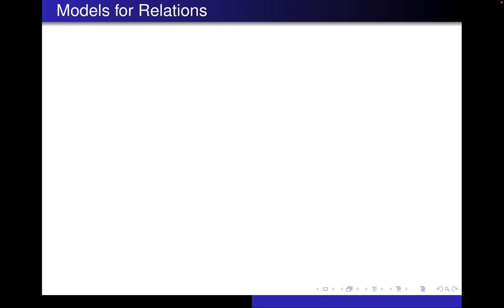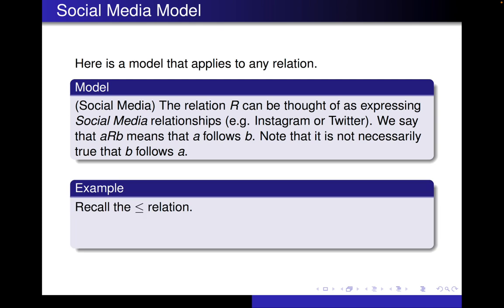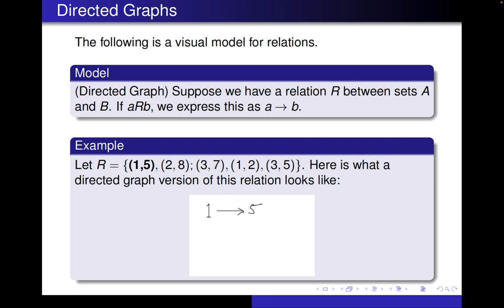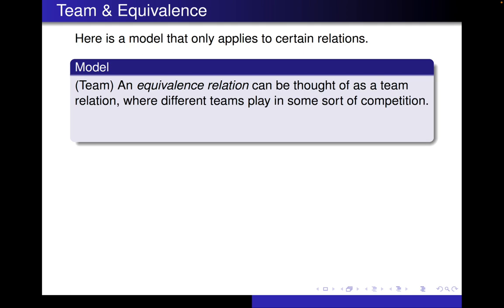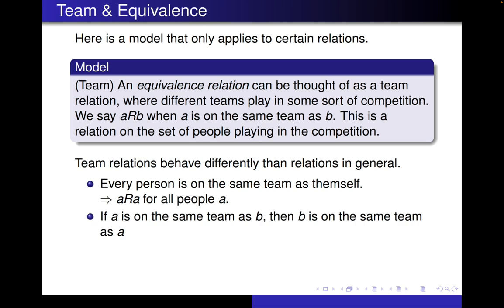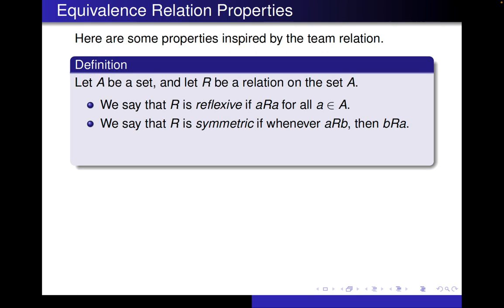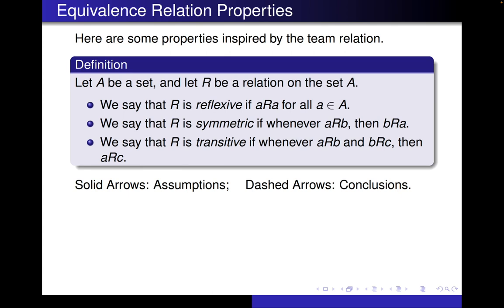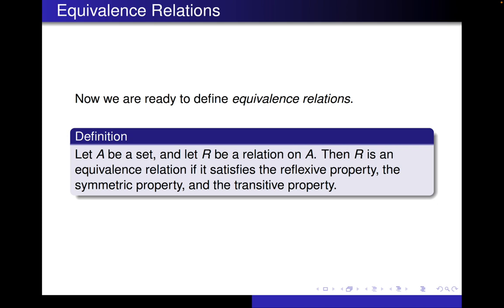Models for Relations (Section 7.1)